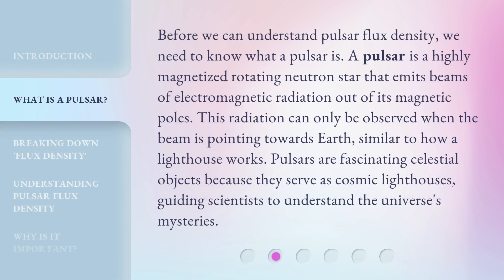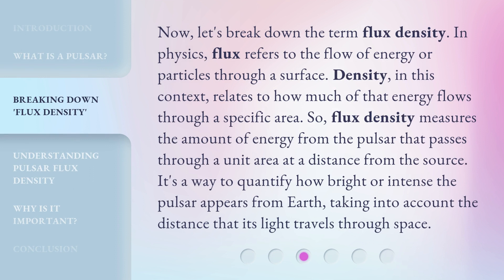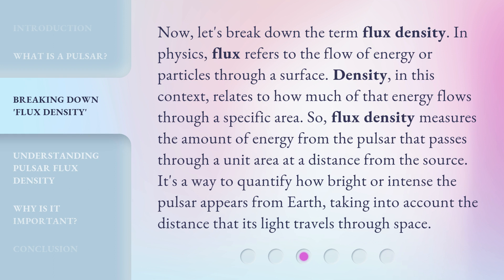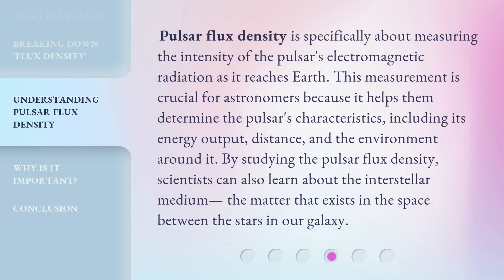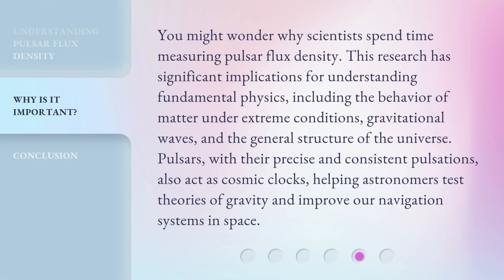Unlocking the Mysteries of the Universe: Pulsar Flux Density Explained!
Decoding Pulsar Flux Density: Unveiling the Universe's Secrets • Join us as we delve into the fascinating world of pulsars and uncover the mysteries of the universe through the study of flux density. Get ready to expand your cosmic knowledge!

00:00 • Introduction - Unlocking the Mysteries of the Universe: Pulsar Flux Density Explained!
00:39 • What is a Pulsar?
01:14 • Breaking Down 'Flux Density'
01:51 • Understanding Pulsar Flux Density
02:26 • Why Is It Important?